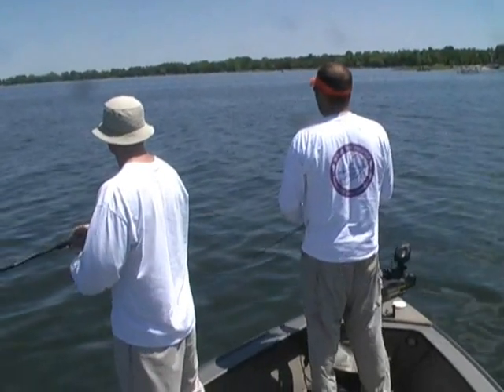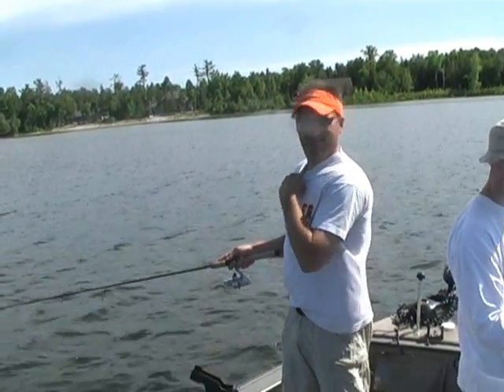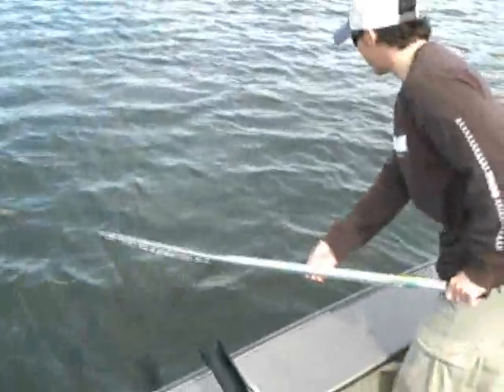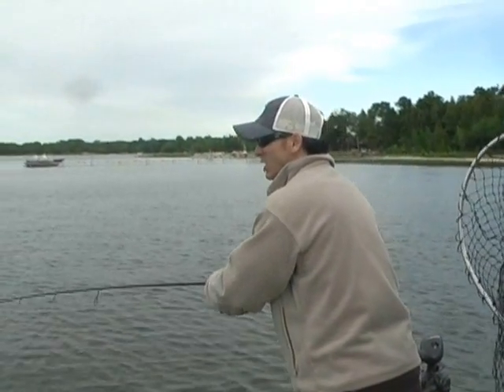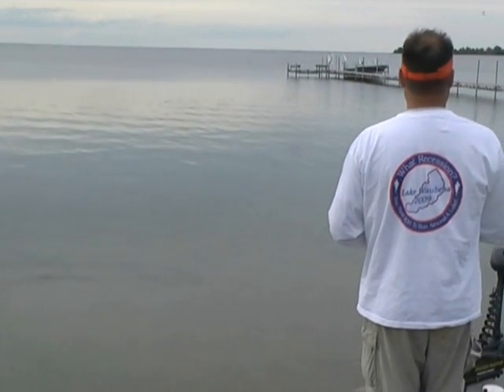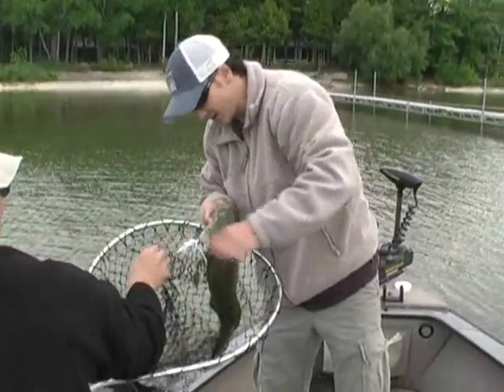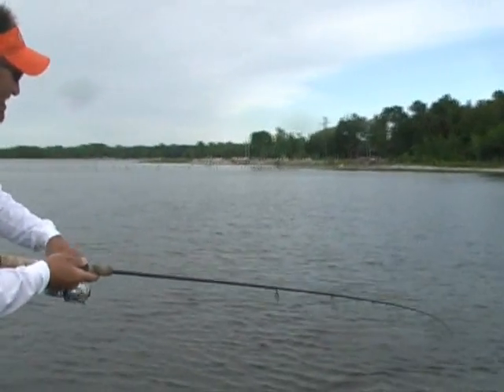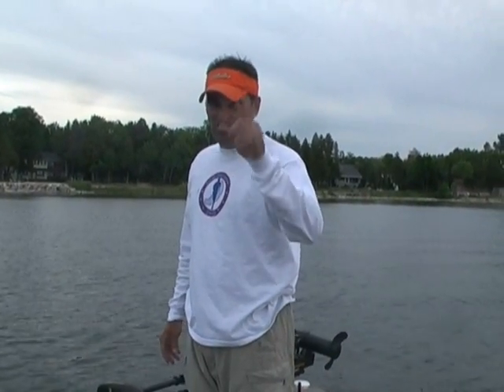Monster Smallmouth Bass in Sturgeon Bay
Fishing and Hunting with the Faust's
Lots of 3-4lb fish and 2 over 4lbs